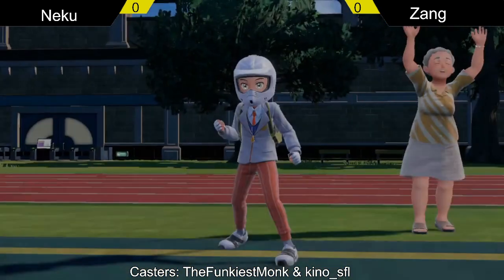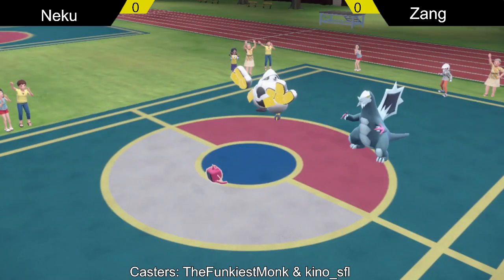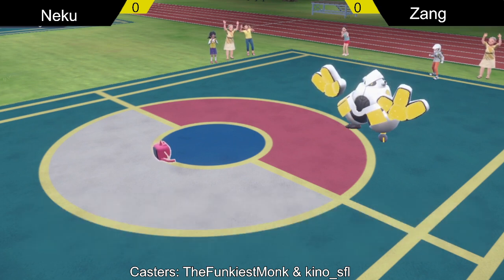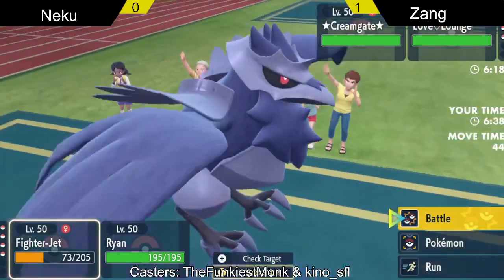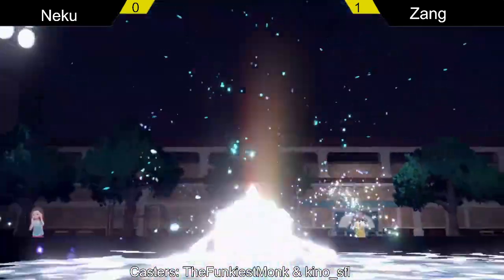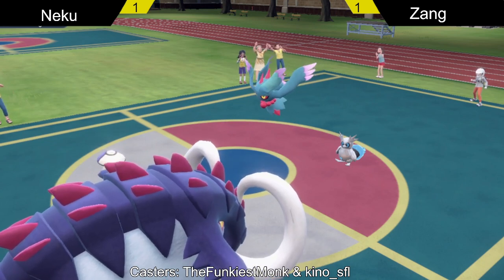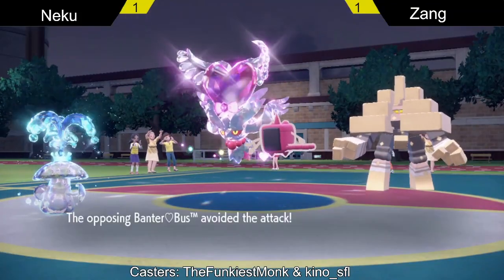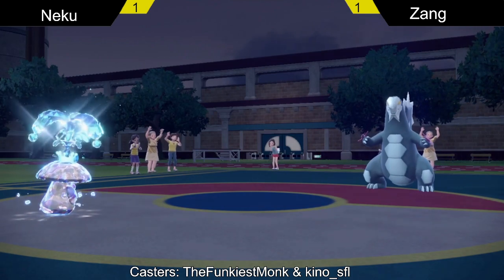PK Party #1 - TD Neku vs. Zang - Pokémon VGC Tournament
PK Party #1 hosted at Belong Philadelphia